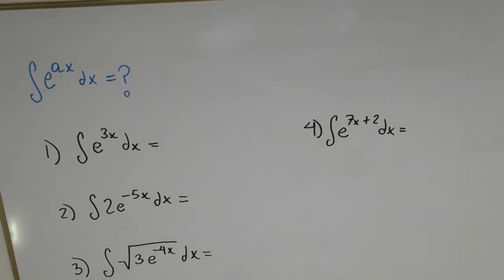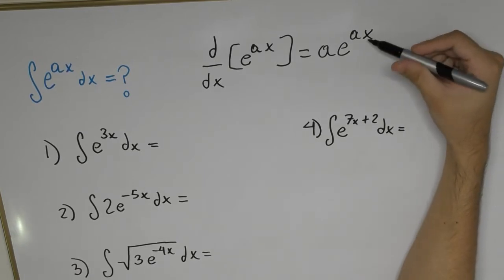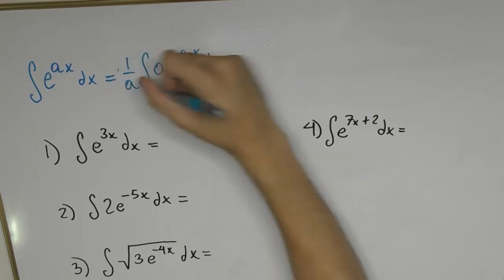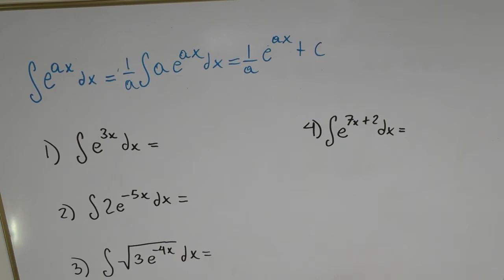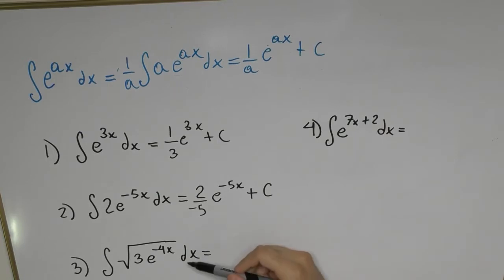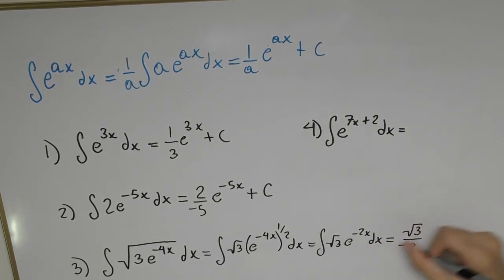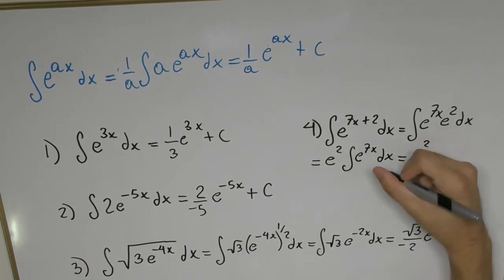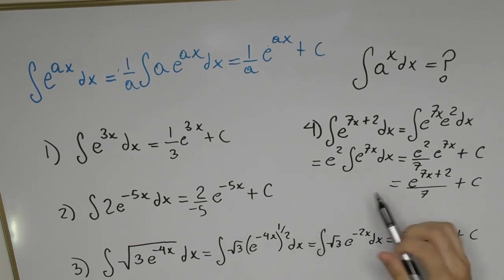Integral of exp(ax) | LetThereBeMath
In this video we learn to integrate exponential functions of base e